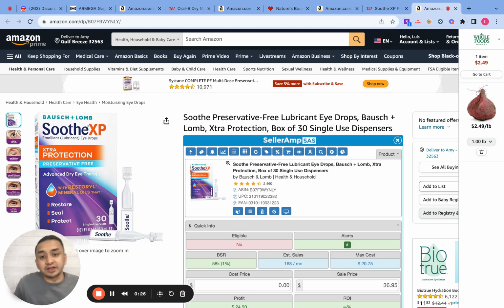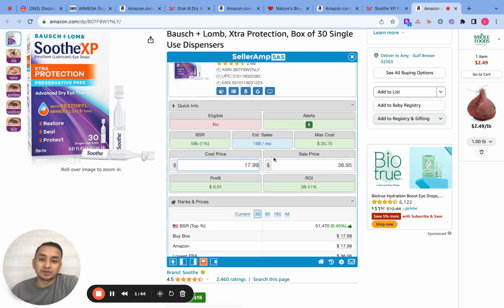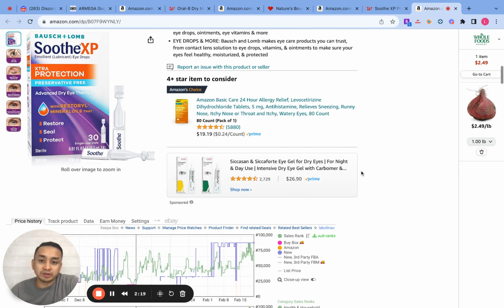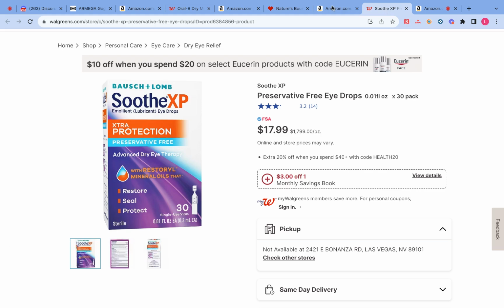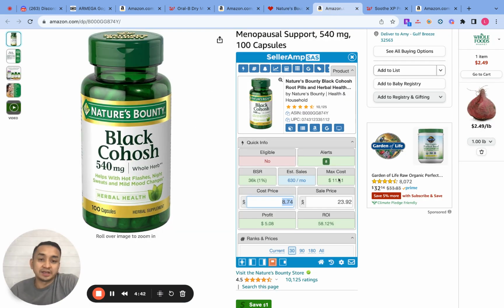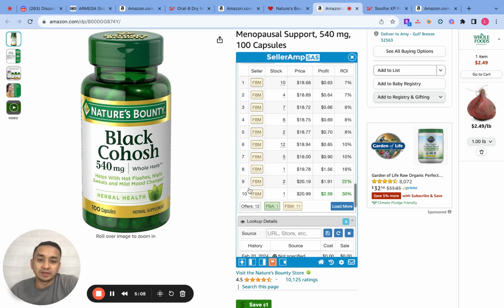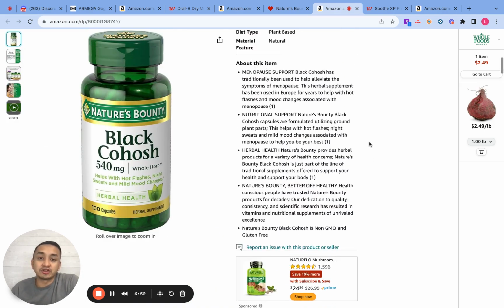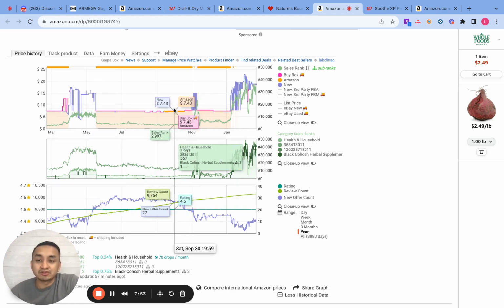I Found 10+ Winning Products In 30 minutes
This COMPLETE Amazon FBA Product Research Masterclass will show you How to find products to sell on Amazon (100x faster). This is the EASIEST Amazon FBA Product Research Strategy in 2024! In this video, I'll show you guys how to do reverse sourcing Amazon FBA. You'll learn how to do reverse sourcing online arbitrage, reverse sourcing selleramp, reverse sourcing fba, reverse sourcing using Keepa for your Amazn Business.

With this method you will NEVER again have to struggle to find products to resell on Amazon FBA. You'll also learn The COMPLETE Guide to Using SellerAmp | Best Amazon Softwareto  Find Profitable Amazon Products FAST . You learn How to use SellerAmp SAS | Beginners Guide | (Amazon FBA 2023) nd How To Find Your First Online Arbitrage Product for Amazon FBA.

Selling on Amazon can be easy in 2024 once you understand how selling on Amazon actually works, in this beginners guide I will give you the foundational understanding of what you need to know when it comes to selling on Amazon in 6 simple steps. In this video, I go over a new way that I'm using to source products for Amazon FBA online arbitrage by using SellerAmp! We're breaking down how you can use SellerAmp to source Amazon products faster than the competition. SellerAmp is one of the essential tools for any Amazon FBA business, let's break it down! Selling on Amazon can feel intimidating. We made this tutorial to help you understand the basics of doing business on the platform. There is a learning curve to becoming a successful Amazon seller. You will not become a millionaire overnight.  You will learn the NEW Online Arbitrage Sourcing method that will save you hours of time and the FASTEST Way to find profitable products for Amazon FBA.